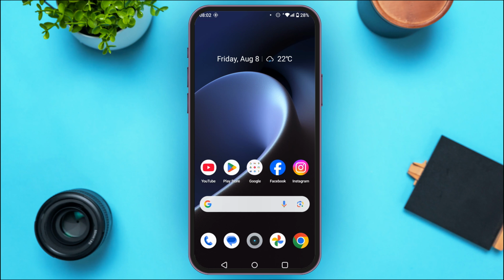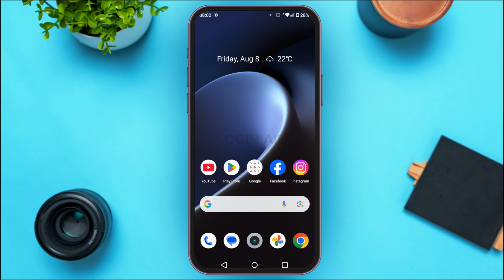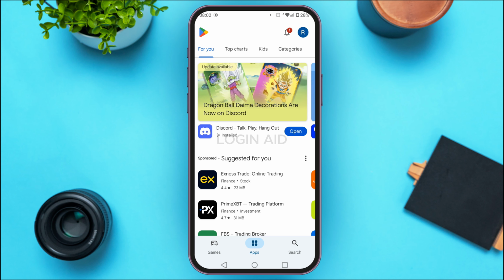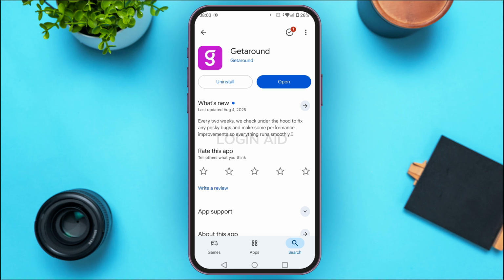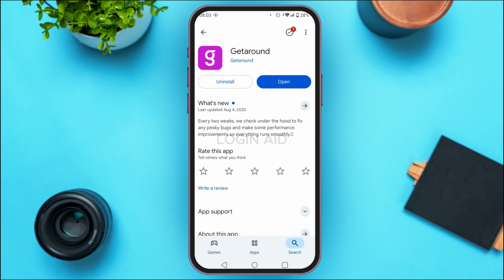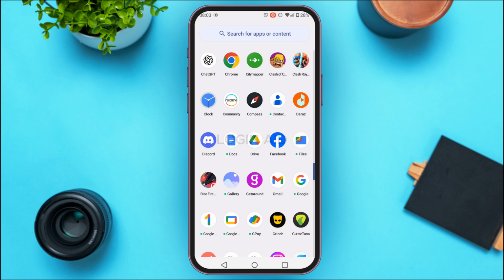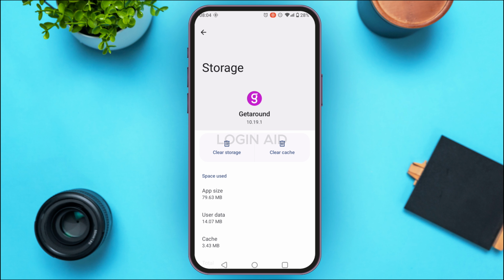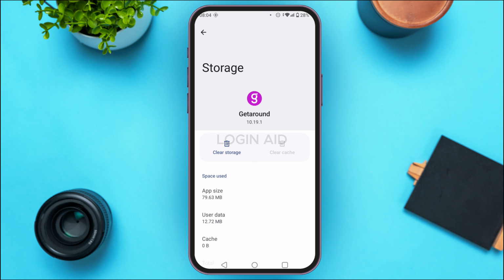How To Fix Getaround App Not Working | Troubleshoot Getaround App Issues 2025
If your Getaround app won’t open, keeps crashing, or isn’t loading properly, don’t worry, there are quick fixes you can try. In this guide, we’ll show you various ways on how to fix Getaround app not working so you can get back to renting or listing cars without hassle.